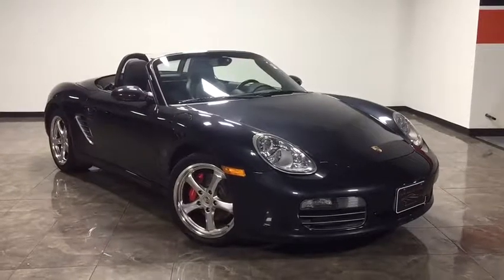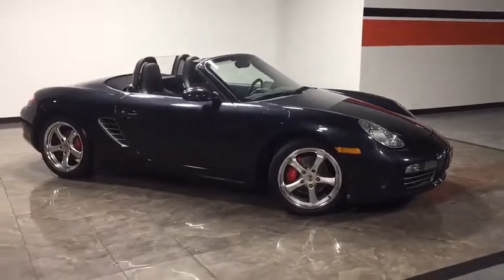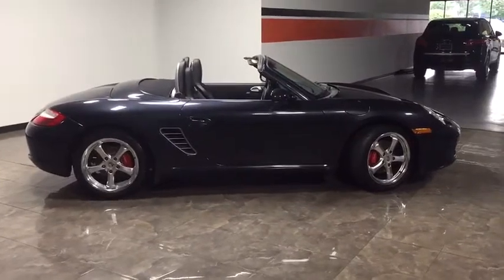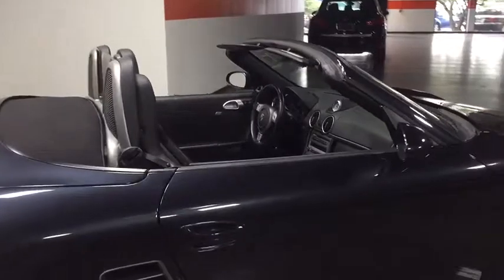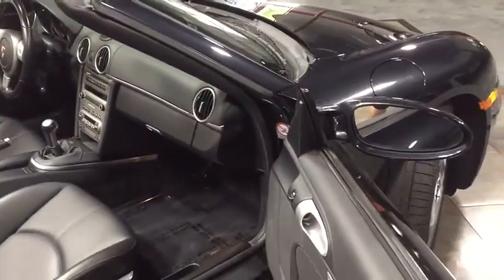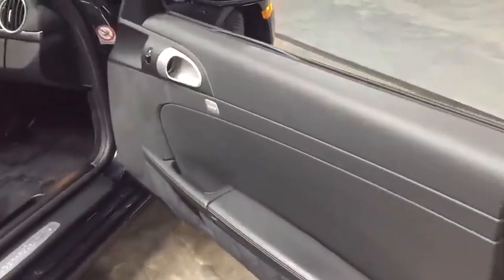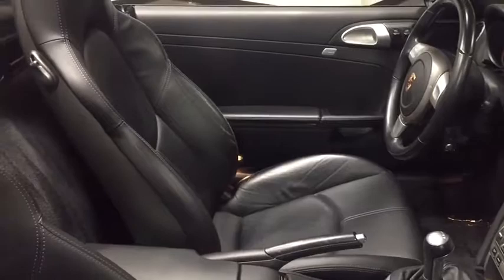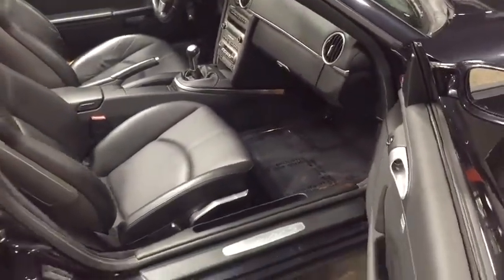2006 Porsche Boxster Oakbrook, Highland Park, Northbrook, Schaumburg, Chicago, IL 13619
Law Auto Group Presents: 2006 Porsche Boxster S Atlas Gray Metallic Exterior with Black Cabriolet over Black Interior 1 Owner, Clean Carfax Black Cabriolet Soft Top Sport Chrono Package w/o Porsche Communication Management Porsche Windstop Sport Steering Wheel 6-Speed Manual Transmission Black Leather Sport Seats Heated Seats Automatic Climate Control Colored Crest Wheel Caps Porsche Black Floor Mats Porsche Crest in Headrest Tinted Glass Fog Lights ~ benefits of ~ LAW AUTO GROUP ~ Complimentary Airport Pickups ~ ~ Quality Hand Picked Exotic and Luxury Vehicles~ ~ Wholesale Pricing and Fair Trade-In Value ~ ~ We Can Facilitate Shipping Worldwide ~ ~ 52,000 Sq. Ft. Indoor Showroom ~ COMPLIMENTARY POWERTRAIN WARRANTY Our qualified pre-owned vehicles are covered with 3-month or 3000 miles Limited Vehicle Protection Warranty. You'll have service done right the first time by our factory-trained technicians, and your vehicle will be covered for 3 Months/3000 Miles! And it all comes FREE with the purchase of qualified pre-owned car. Law Auto Group is the ultimate source for all your automobile related needs: We offer many products beyond our great cars. We have one of the strongest finance departments in the region to assist you in getting your dream car today! We offer a full spectrum of the finest extended warranties on the market today! We have our own 3~bay ASE certified. State of the art body shop and AAA approved service facility to help our client service and maintain their vehicles. We want you to not just drive away happy, but stay happy with your car as long as you own it!
City 19/hwy 27 (3.2L engine/6-speed manual trans),City 18/hwy 27 (3.2L engine/5-speed auto trans),Speed-dependent rear spoiler,Heated pwr mirrors,Tinted glass,Variable intermittent wipers w/heated washer nozzles,Pwr convertible top w/heated glass rear window,Fog lamps,Boxster S badging on rear decklid,Leather-wrapped 3-spoke steering wheel w/full color Porsche crest,Center storage compartment,Alarm system,Leather-wrapped shift knob,Remote unlocking front/rear trunks,Pwr windows-inc: one-touch up/down, anti-jam feature,HomeLink universal transmitter,Instrumentation-inc: analog speedometer, tachometer, trip odometer, clock,Anti-theft system-inc: engine immobilizing, transponder key, interior sensor, remote control,Automatic climate control system w/dust, pollen & charcoal odor filter,Trip computer,Central locking system w/remote control,Cruise control,Dual illuminated visor vanity mirrors,Standard leather pwr reclining bucket seats,Aluminum-look interior trim,Rear window defroster,Telescoping steering column,Dash-mounted pop-out cupholders,AM/FM stereo w/CD player, 7-speakers,Porsche stability management (PSM),Supplemental third radiator,Rear wheel drive,16.9 gallon fuel tank,Front/rear stabilizer bars,Pwr steering,P235/40ZR18 front tires,VarioCam variable valve timing system,Central dual exhaust pipes,3.2L DOHC SMFI horizontally-opposed 24-valve 6-cyl engine,18 Boxster S aluminum wheels,Motronic ME 7.8 engine management software,6-speed manual transmission,P265/40ZR18 rear tires,Active brake differential (ABD),Double inertia flywheel,Pwr 4-wheel vented disc brakes w/4-piston fixed alloy calipers painted red,Traction control (ASR),Independent 4-wheel MacPherson strut suspension w/aluminum alloy control arms,4-wheel anti-lock braking system (ABS),Crumple-zone body structure,Door mounted side-impact airbags,Boron steel tubing around windshield,Reinforced passenger compartment,3-point inertia-reel safety belts w/pretensioners & load limiters,Integrated fixed supplemental safety bars w/soft-touch covering,Driver & passenger front airbags,Traction Control (ASR)